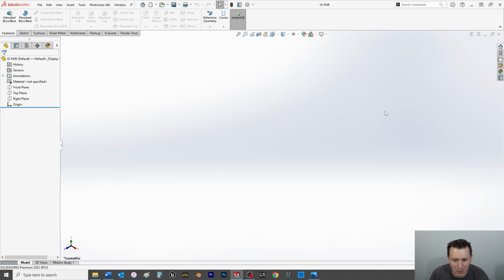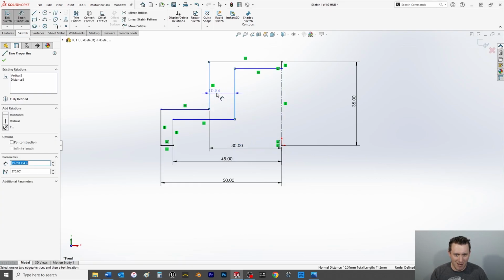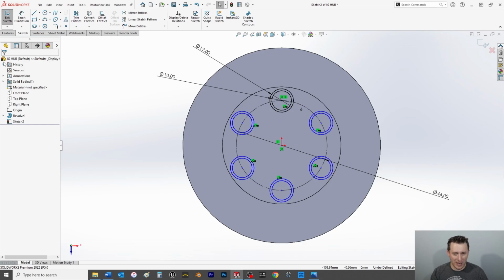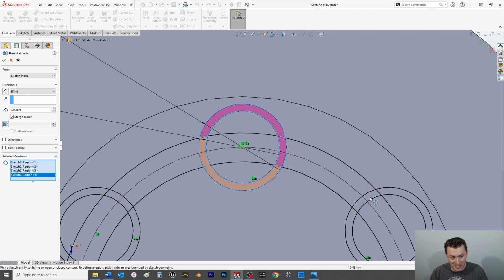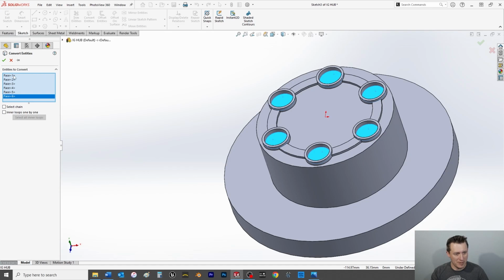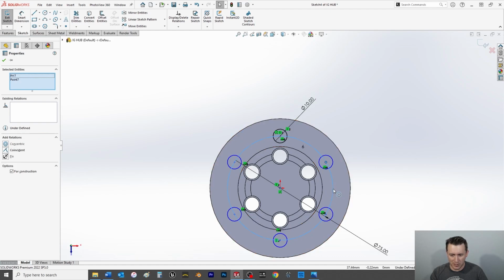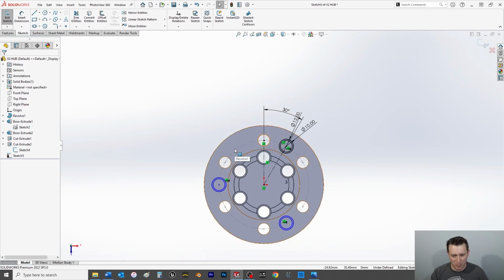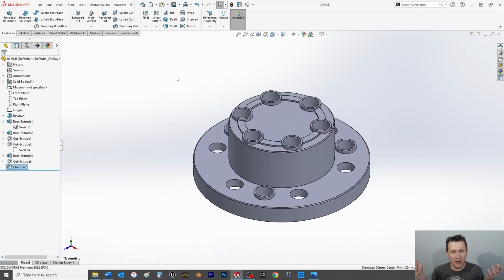Modeling a Hub in SOLIDWORKS (Inspired by the image from the IG page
Welcome back to my Random fun with SOLIDWORKS playlist/series! Put your seatbelt on and join me as I do a single take video modeling a random object. This will be something that I might randomly think up, see while walking about, something from good OL Google, ECT... This video as the title says is a part that I saw on an Instagram page I follow @letsdesigncadd. Check their page out and give them a follow. Also check out my Instagram page @rs2_technologies.co and follow for updates on video drops.